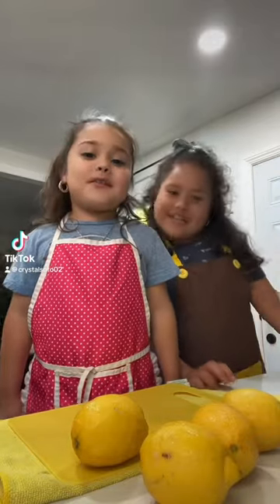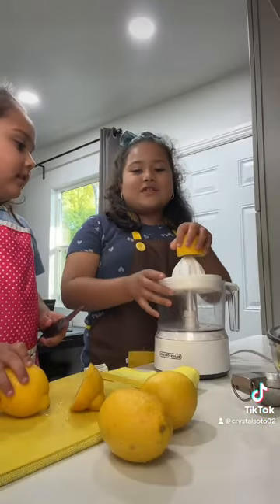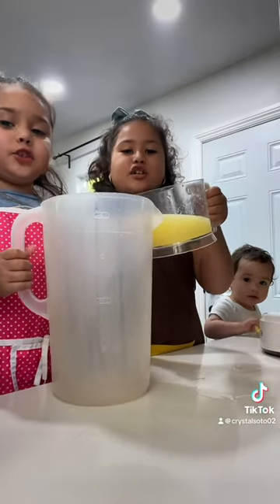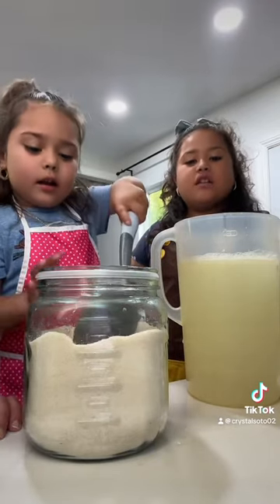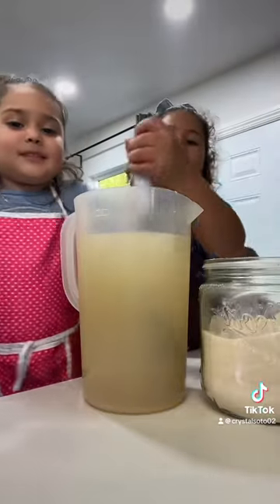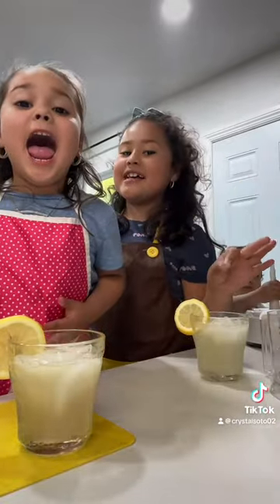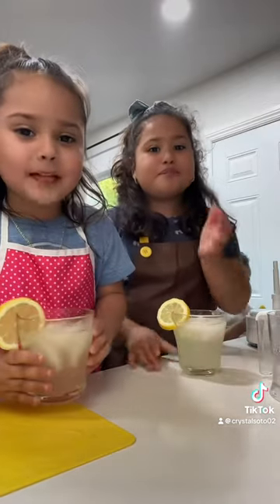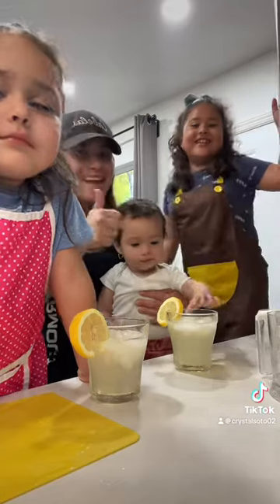Girls make lemonade